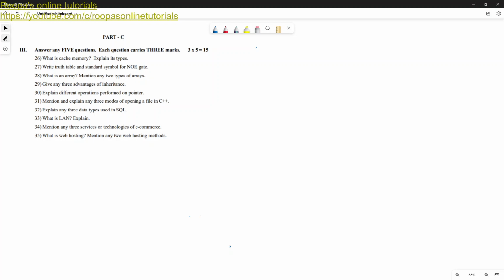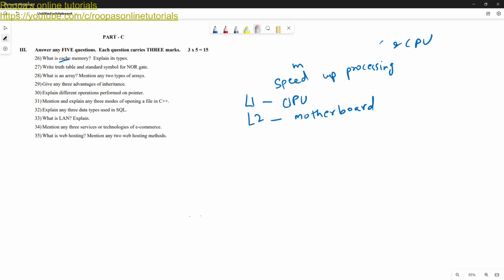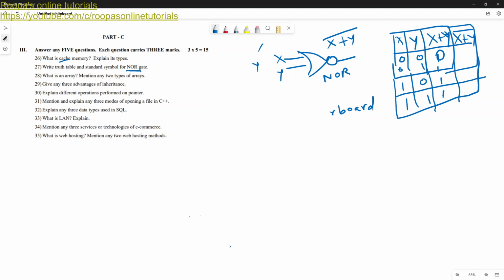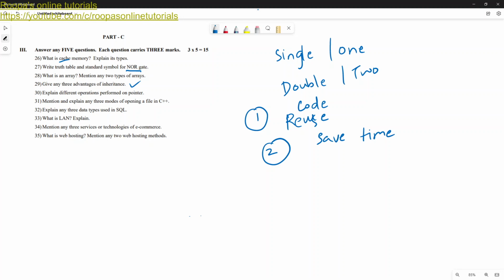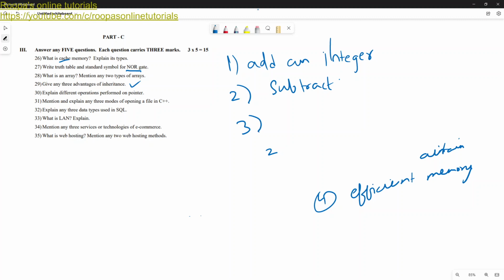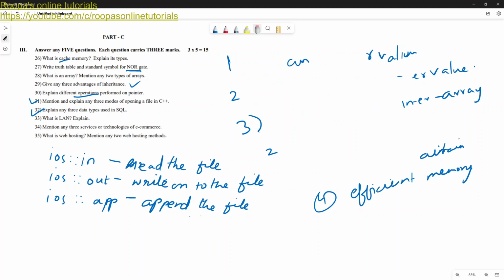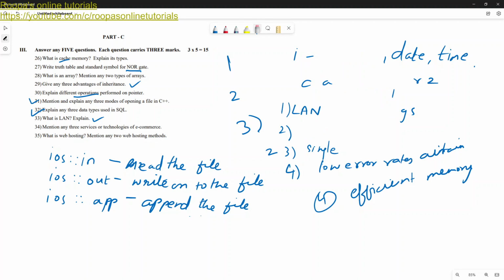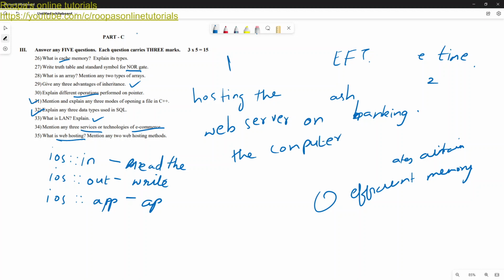2nd PUC-Computer Science- Solved Model Paper 2022- Part C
I have discussed 3 marks question in CS Model Paper 2022